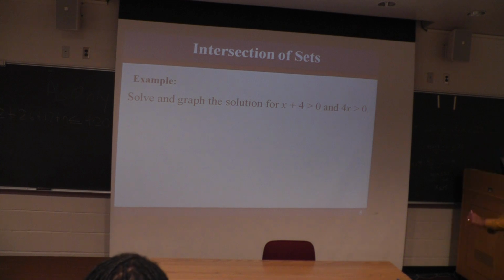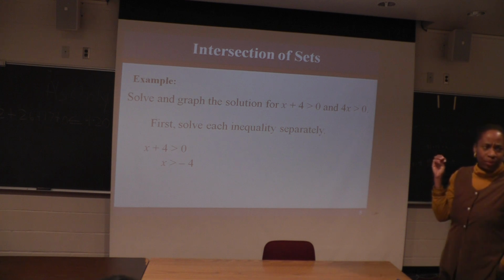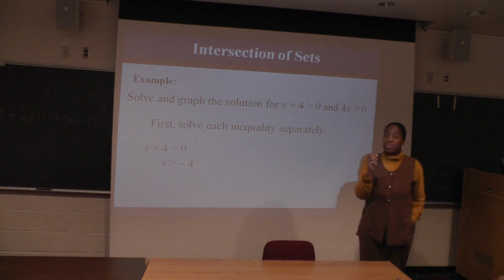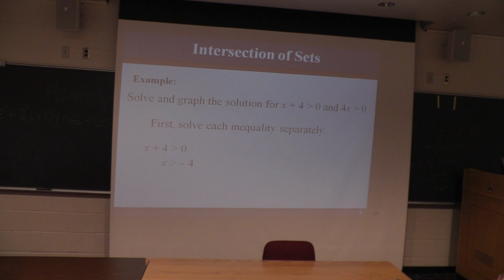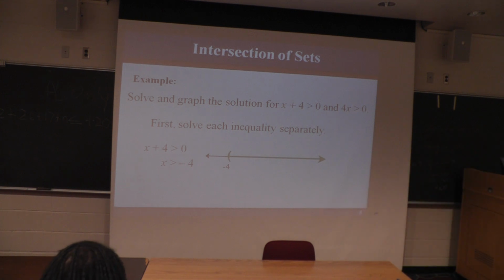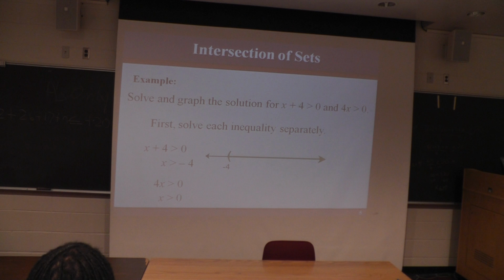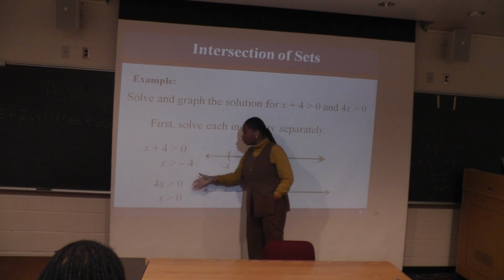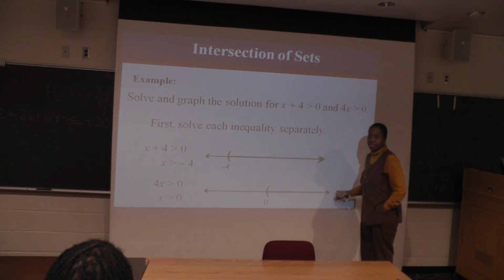Prof. Winfield on Solving Linear Inequalities (6)